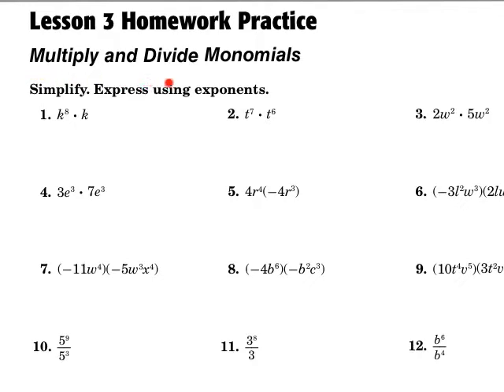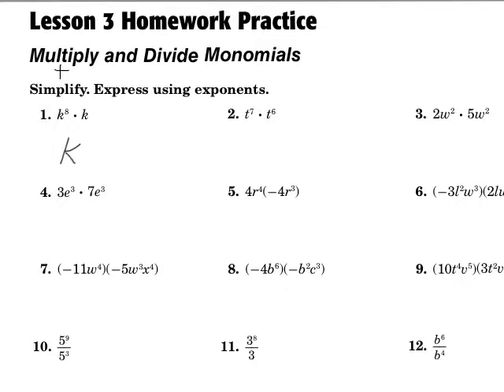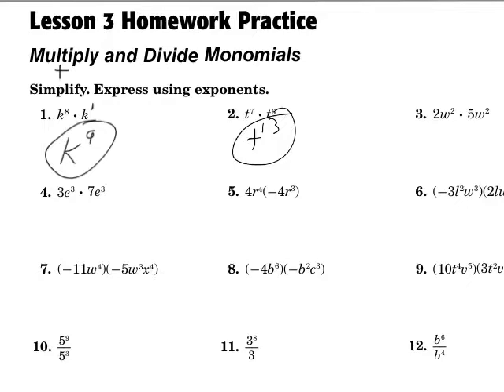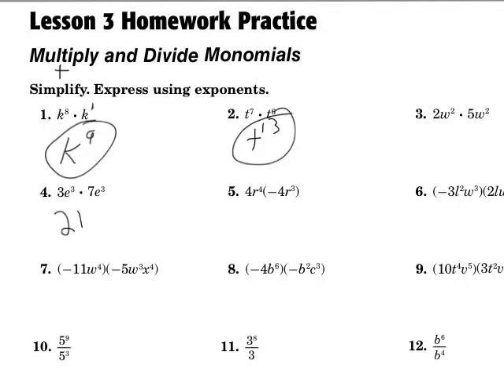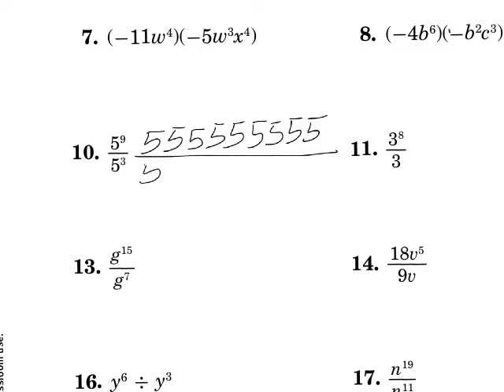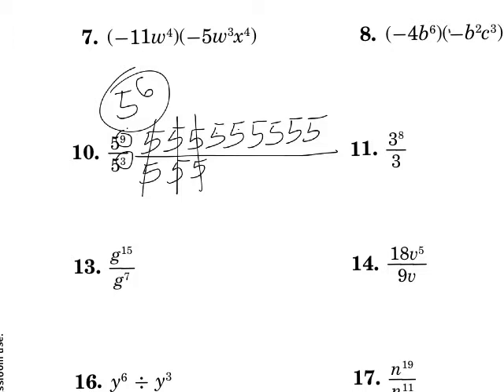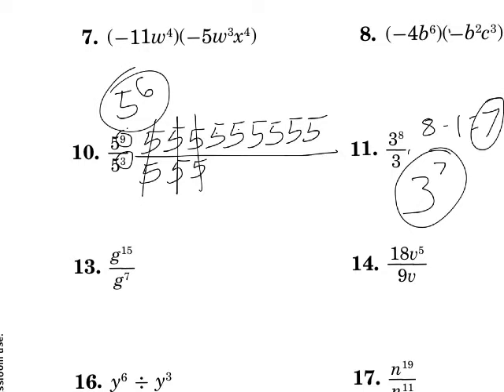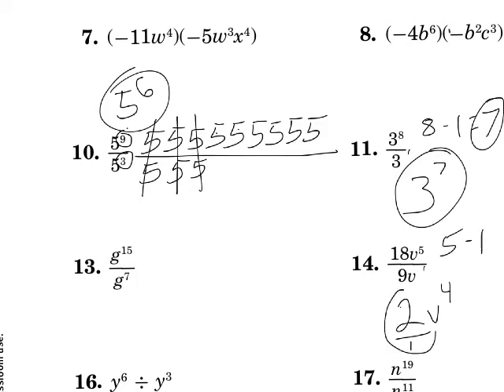Multiply and Divide Monomials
Law of Exponents